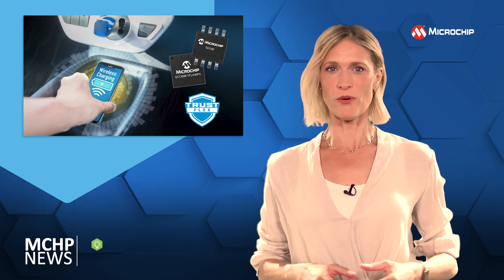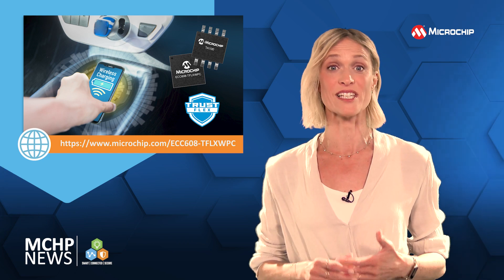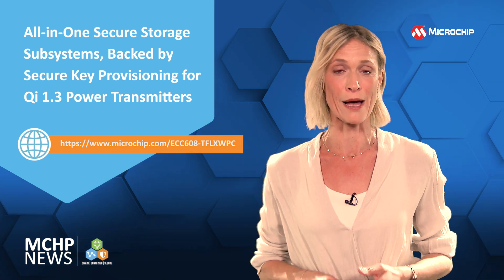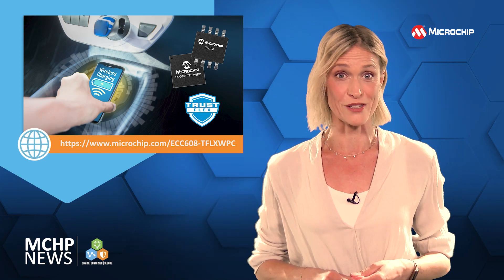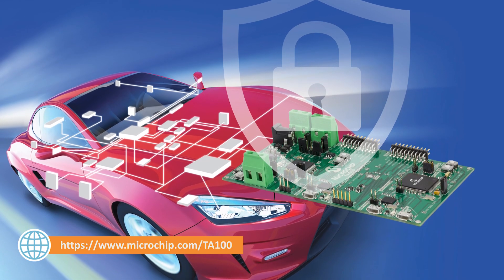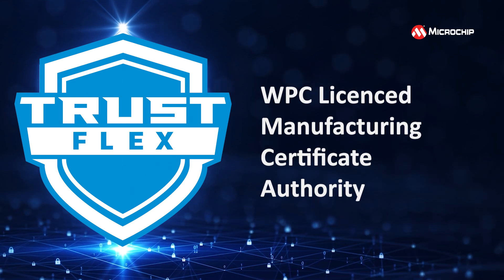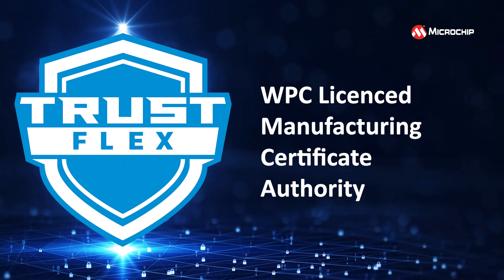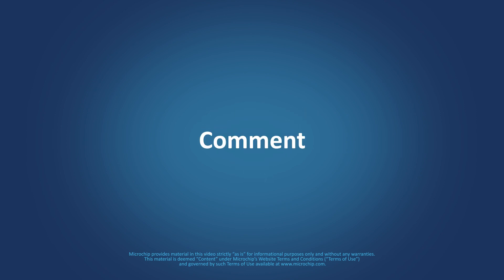WPC Qi 1.3 Wireless Charging Secure Storage and Key Provisioning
Wireless Power Consortium Qi 1.3 wireless charging with authentication.
[MNV490]